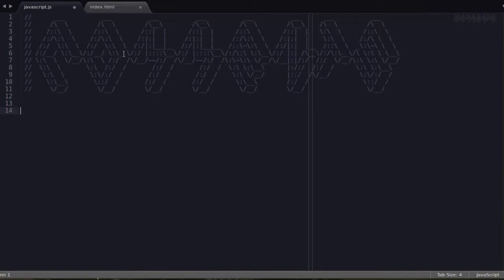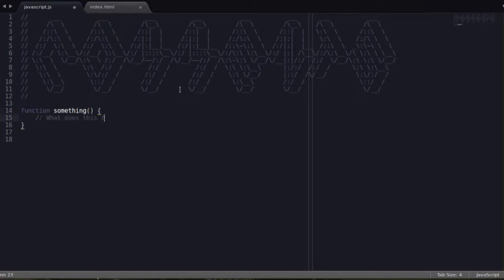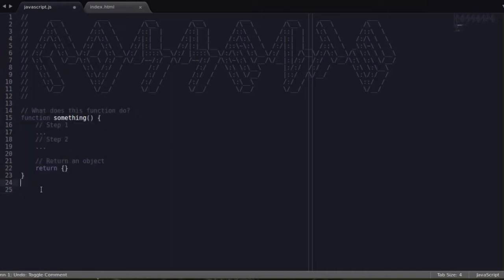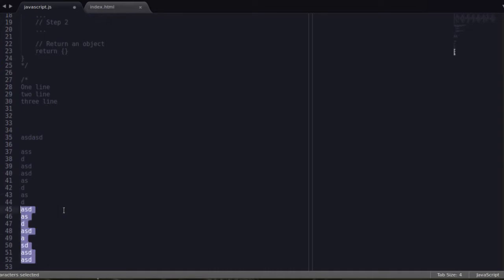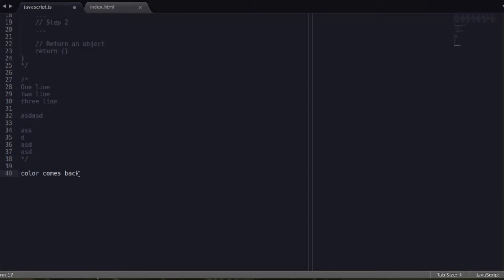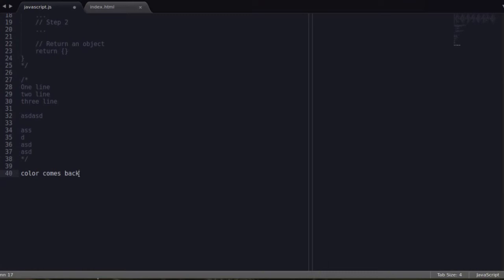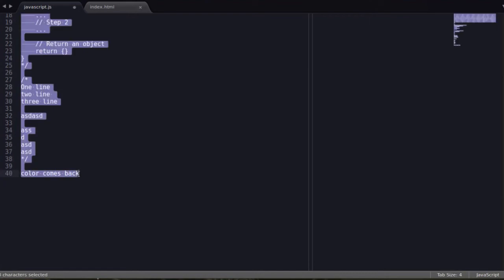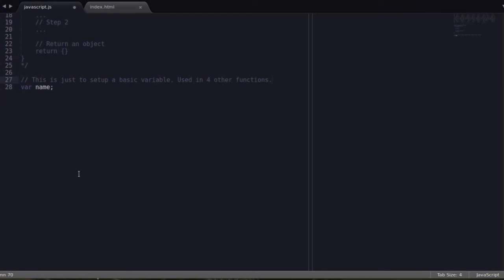Code Comments | Part 10